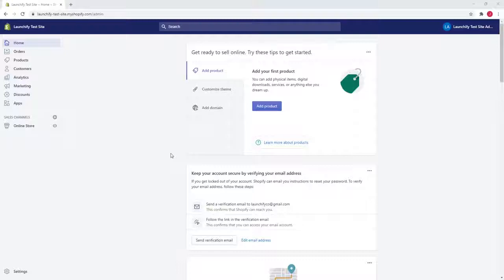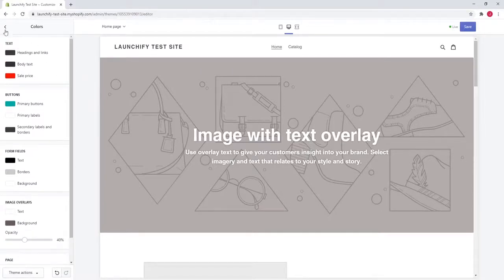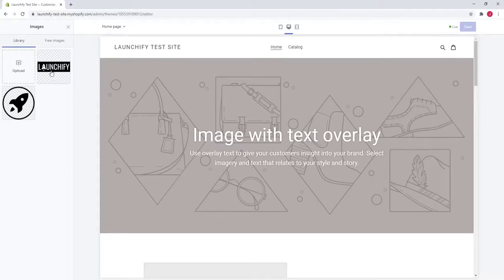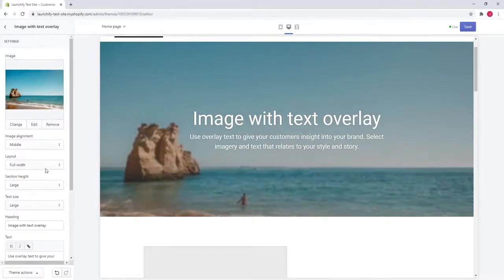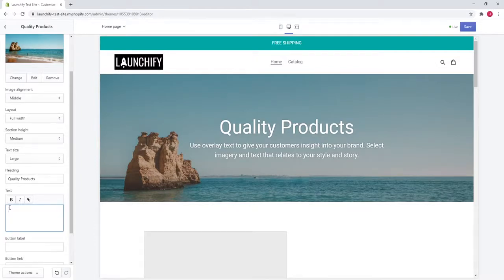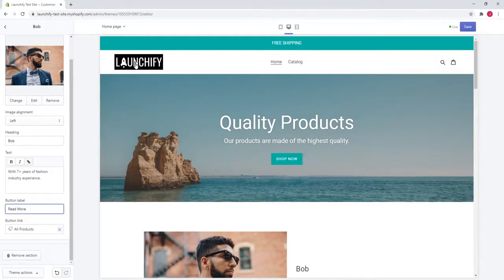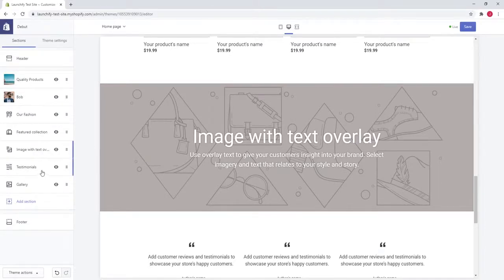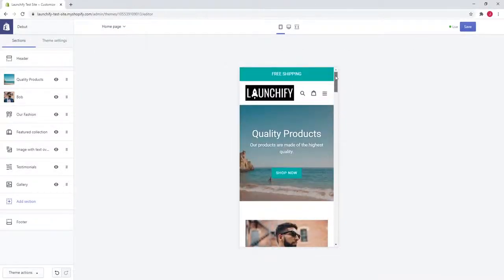Shopify Web Design Tutorial for Beginners to Get More Sales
In this video I show you how to design a Shopify website. This is a Shopify web design tutorial for beginners. If you want to start a business or sell online, designing a professional website is the first step you will need to take. This tutorial will teach you the basics of how to design a Shopify website that sells.